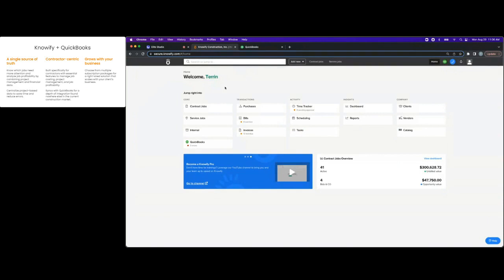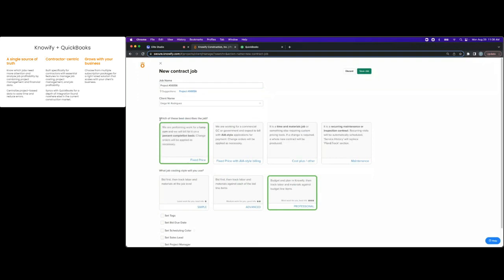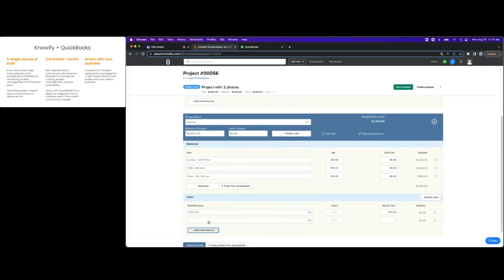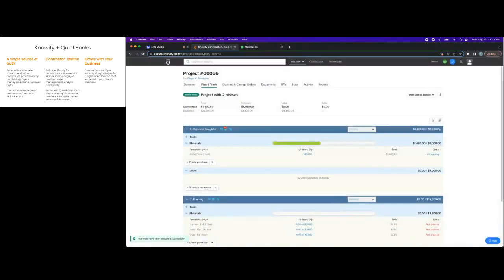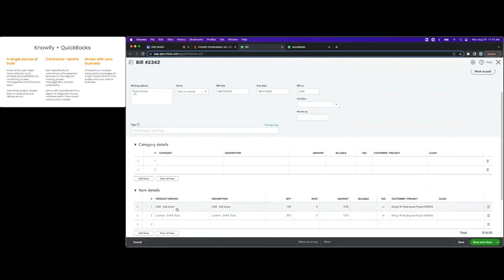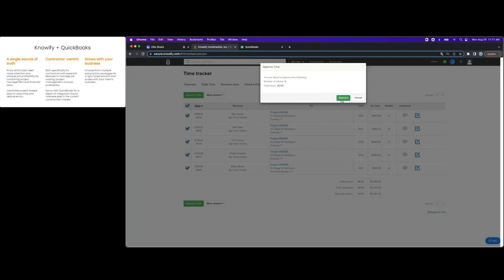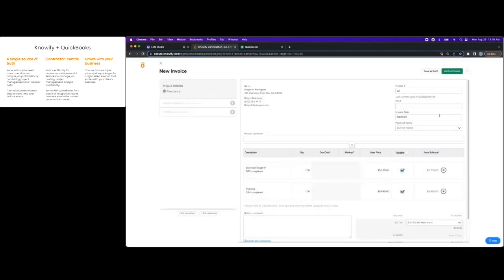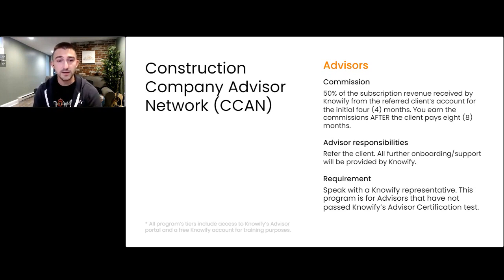Knowify+QuickBooks - a single source of truth for you and your construction clients | Webinar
This webinar covers how Knowify and QuickBooks can help your construction clients achieve more predictable revenue while eliminating admin work

Our VP of Marketing, Cam Garrant, and Head of Customer Experience, Terrin Kalian, walk you through:

1. Building bids and estimates for jobs in Knowify in a quick, professional manner
2. Connecting Knowify and Quickbooks so your clients can avoid double entry and spend more time growing their business
3. What our Advisor Network has to offer for accountants and Quickbooks pros who want to help their clients better manage their construction business